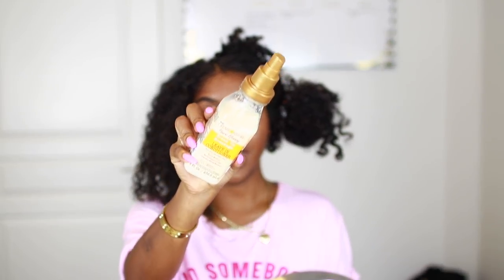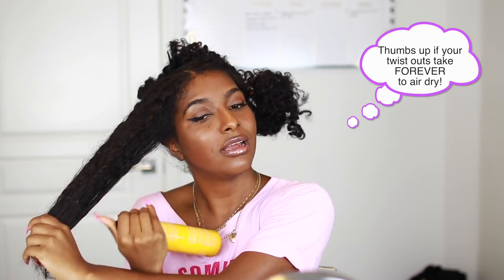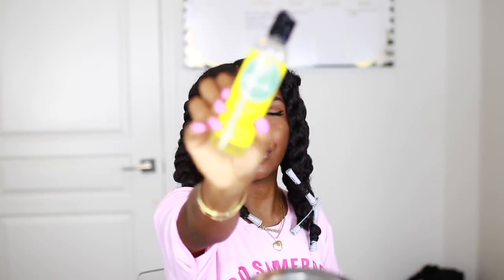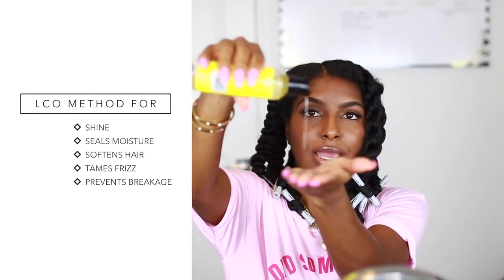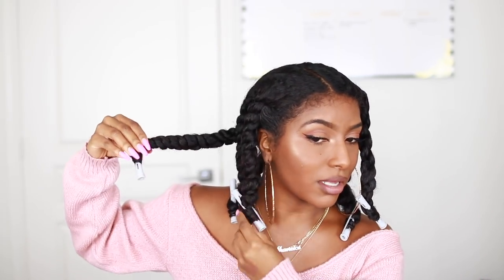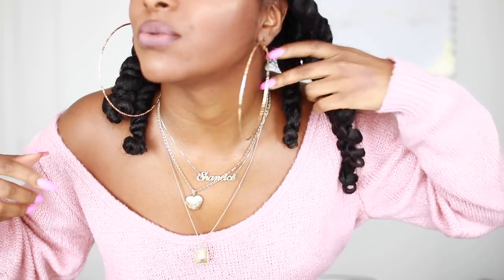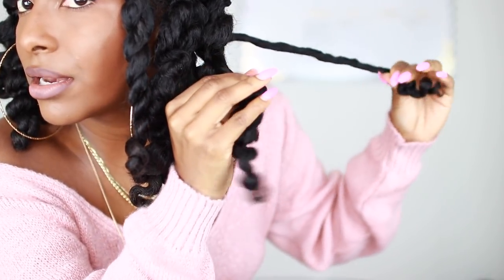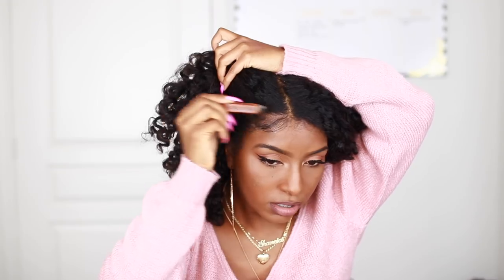HOW I MAINTAIN & MOISTURIZE MY NATURAL HAIR WHEN IM LAZY! | NO BREAKAGE!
🎥VIDEOS YOU MAY LIKE↓
► PERISCOPE: naturalneiicey